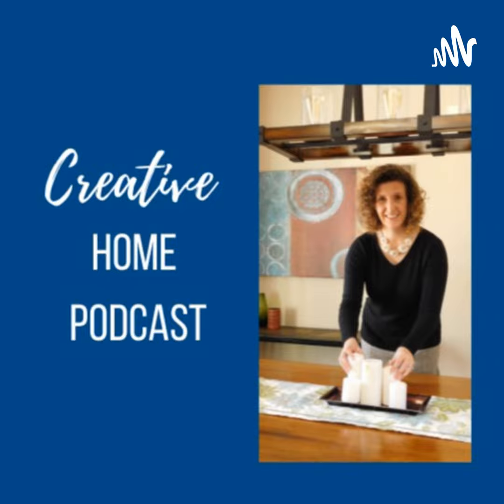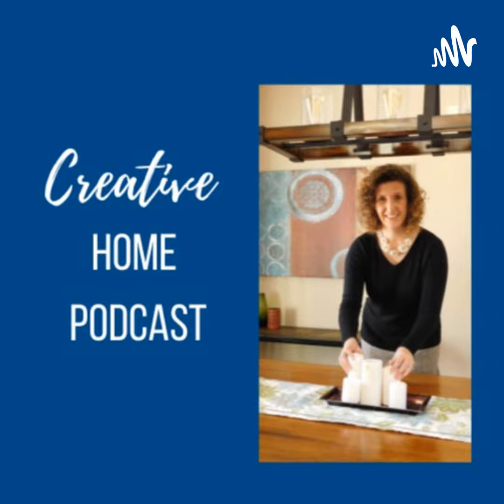#224 Five open house tips homeowners need to do to sell your house faster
The fall home selling season is upon us and we need to get ready for an open house. There are many things you can do, but I want to share the top 5 tips homeowners need to do when it comes to an open house. Help your real estate agent out and do these to make a great first impression.